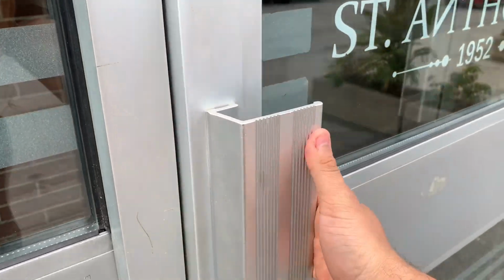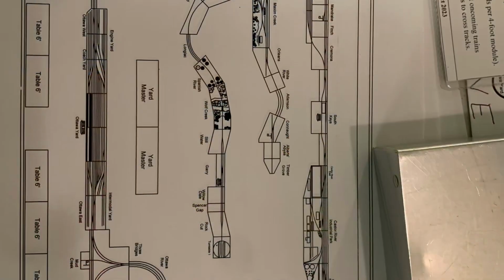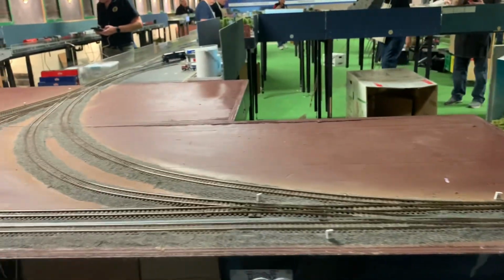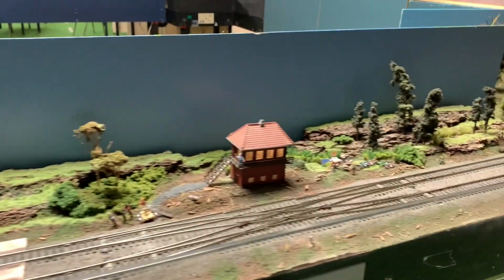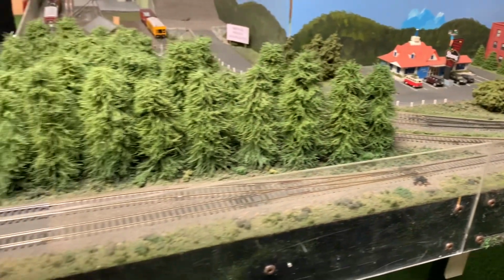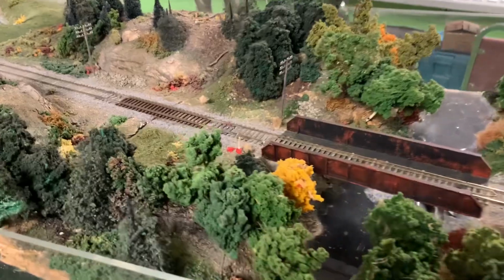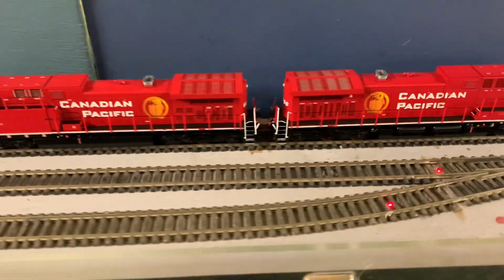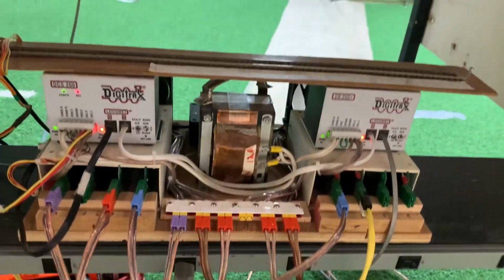Ottawa HOtrak layout tour 14-15 October 2023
Hello everyone

Another vid going up this months Layout tour at Ottawa Valley Hotrak for October 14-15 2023.

This weekend was also the British Invasion weekend of OO scale locomotives and rolling stock .

Also the layout was a little smaller even though it had a mid loop in the layout. But I will take you around show you a module on the branch and Castor river module comes back out.

That is all for now more vids to come in the future.

Cheers